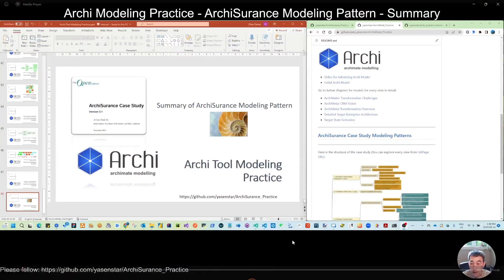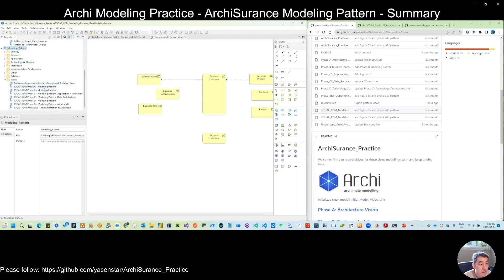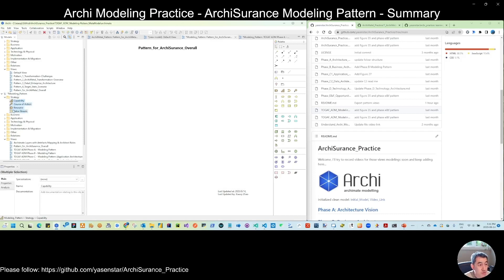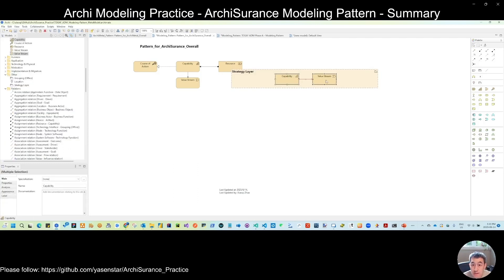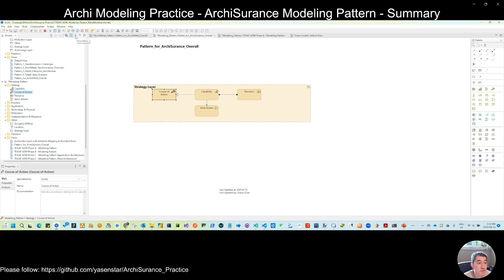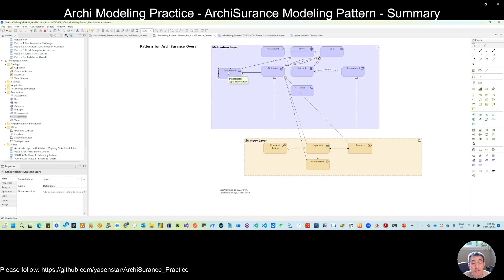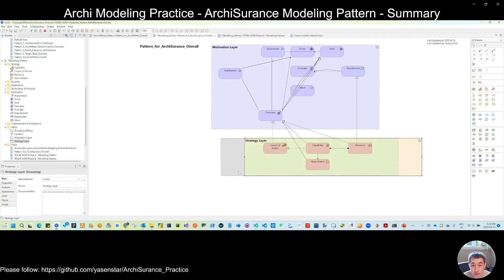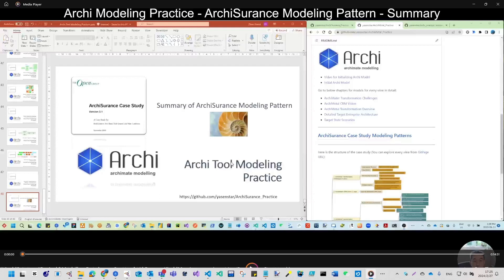ArchiSurance 46 - (45 audio added) Archi Modeling Practice on Summarized Pattern ArchiMate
record the audio to the #45 video which was accidently muted when recording